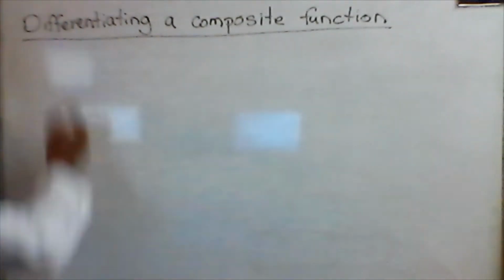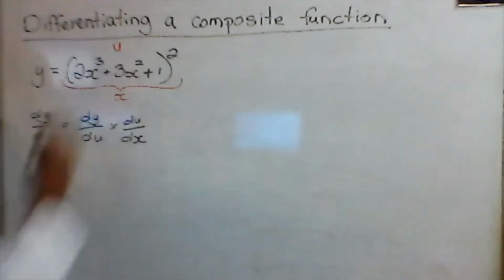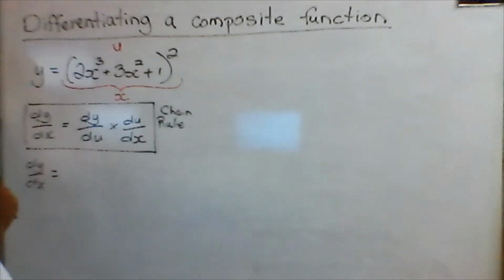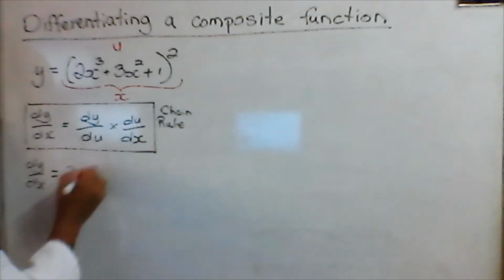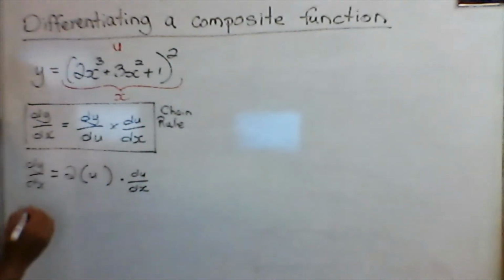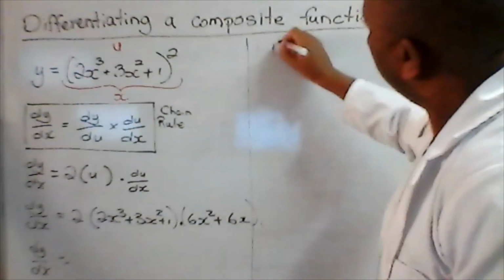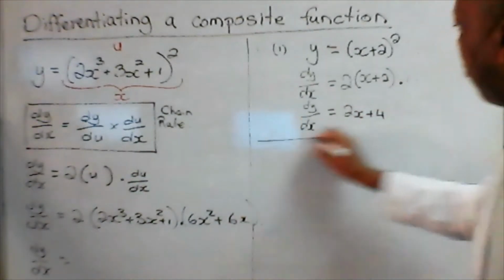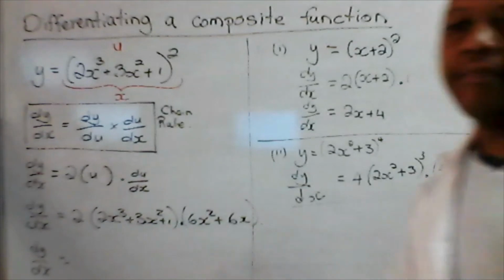AS Mathematics Differentiating composite functions